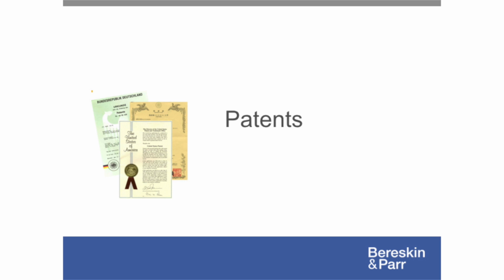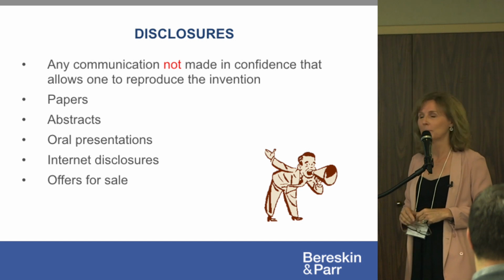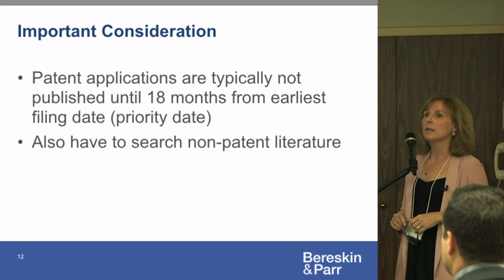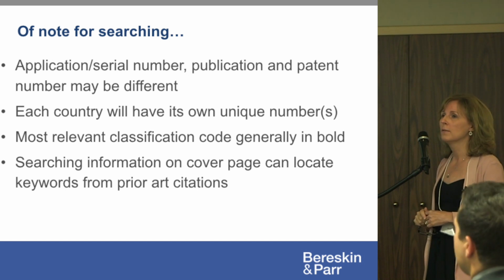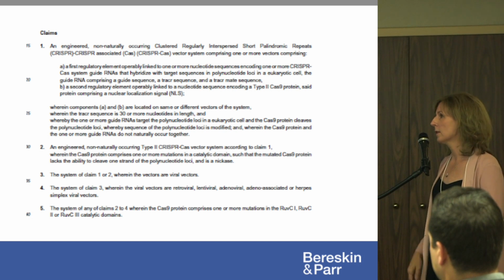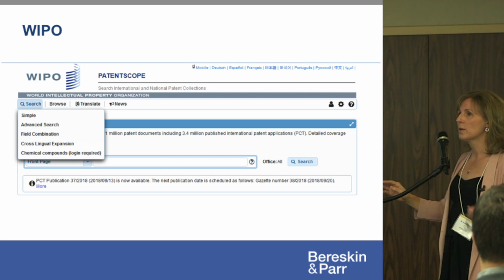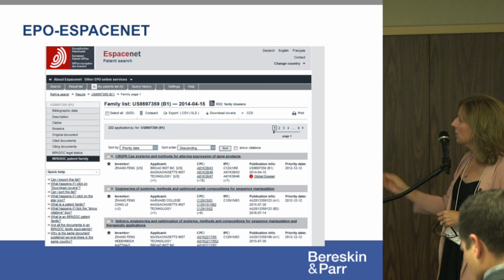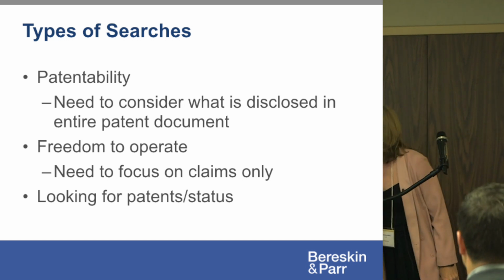How to do a Patent Search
Patricia Folkins, Partner and Patent Agent at Bereskin & Parr, presents at the IP and Entrepreneurship Workshop held in Toronto on September 14, 2018.

In this seminar, Patricia takes us through the anatomy of a patent document. She also discusses how to do your own patent searches, use of keywords, public and paid search engines and tips on how to get the most relevant information from a search.